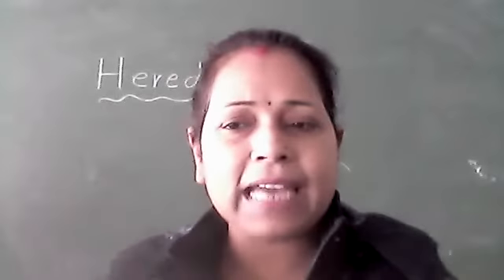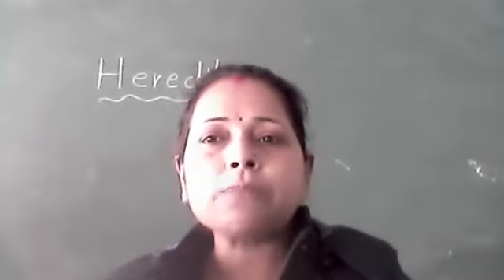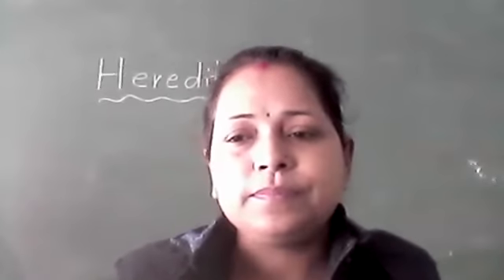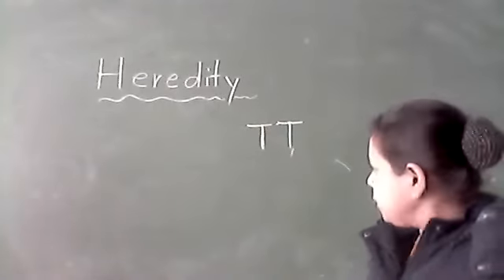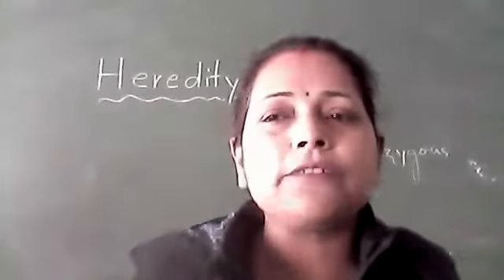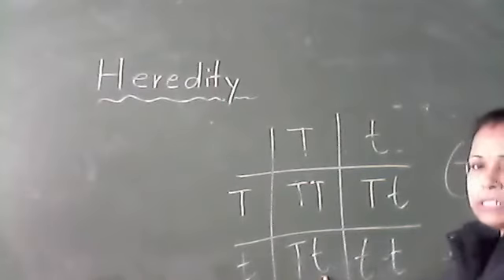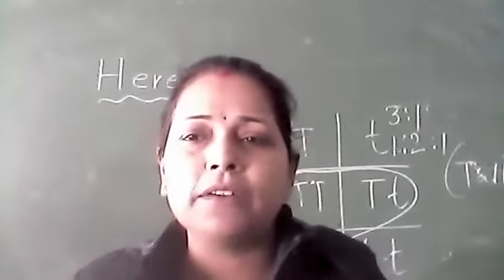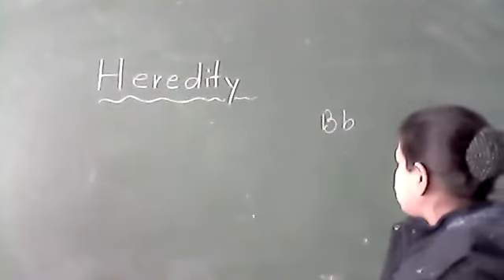XG Science by Kavita Thakur 01 02 2022